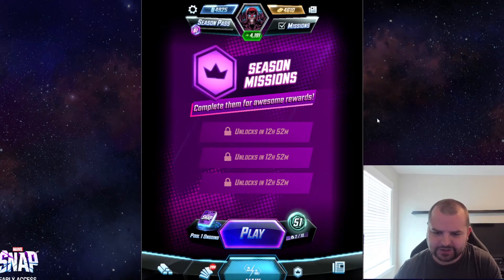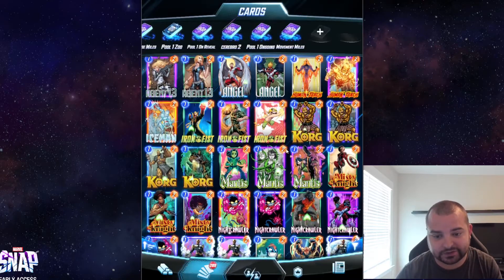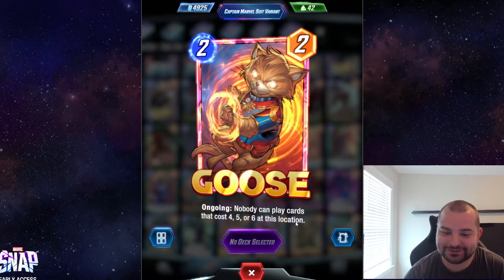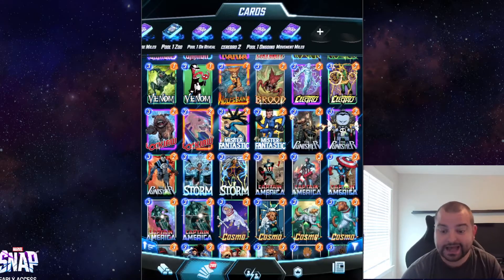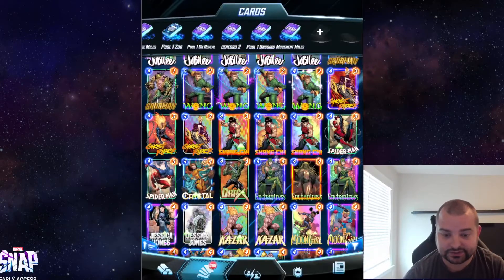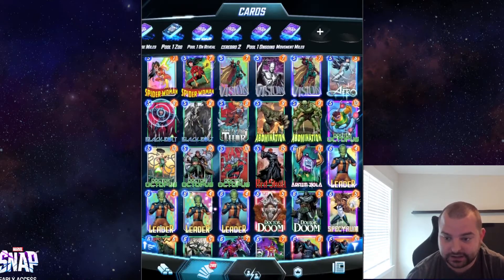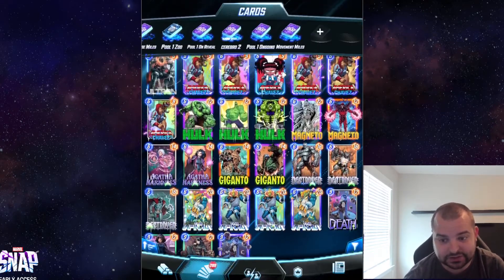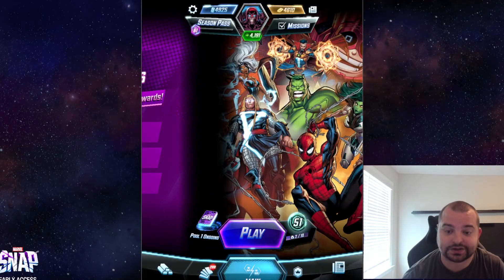Touring My Favorite Collected Variants! - Marvel Snap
MARVELSNAPCreator More chill video today. Want to tour my collection and look at all of my favorite variants that I own!

If you see this. you're just an incredible looking human being